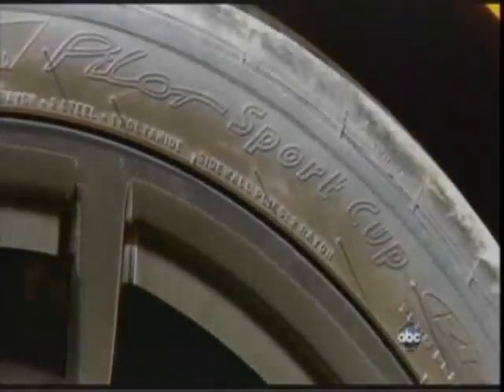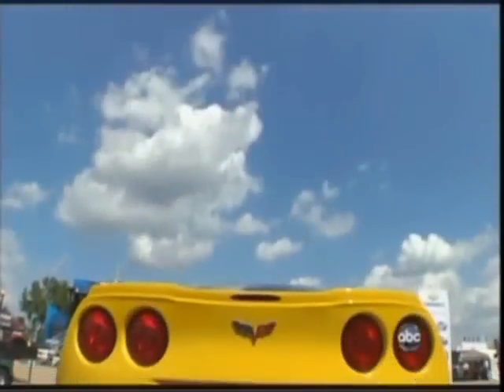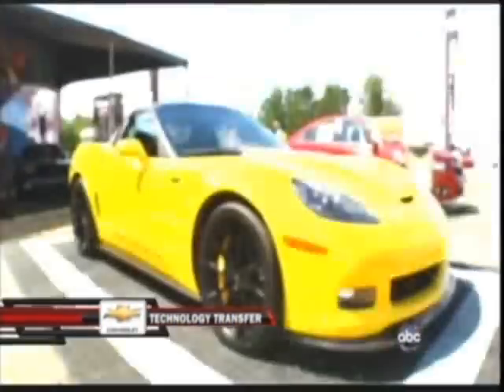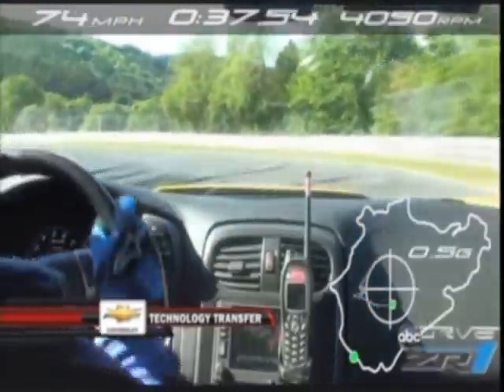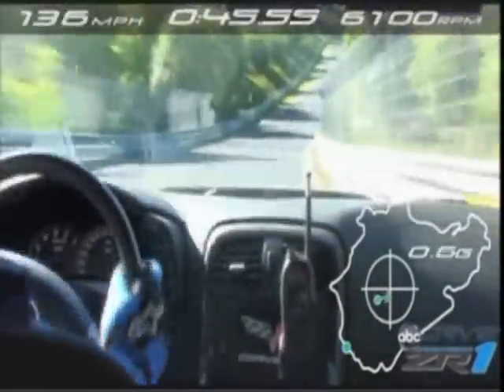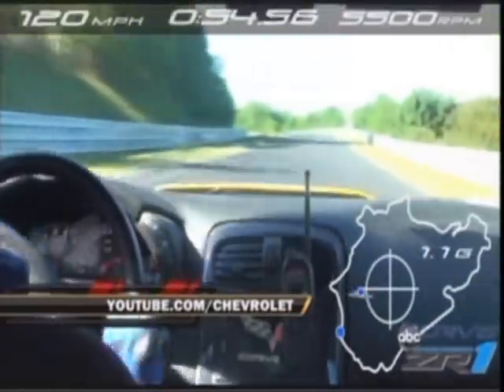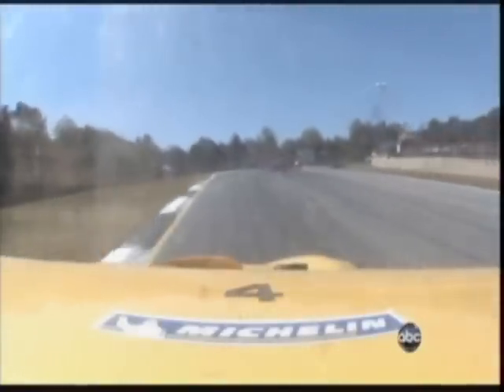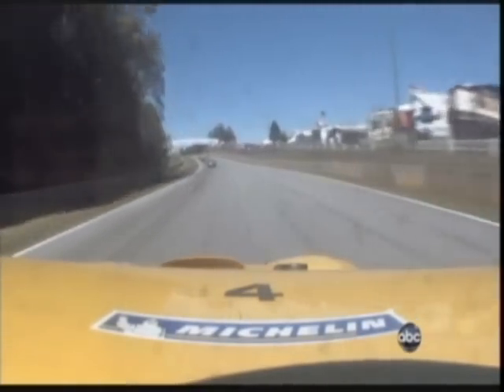Corvette Racing: Tech Transfer from 2011 Petit Le Mans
In the final chapter of Corvette's 2011 Tech Transfer segments, Corvette Racing's Program Manager Doug Fehan talks about the 638-hp Corvette ZR1.